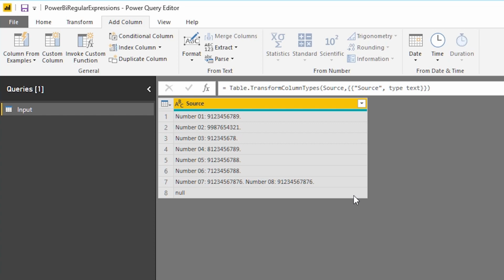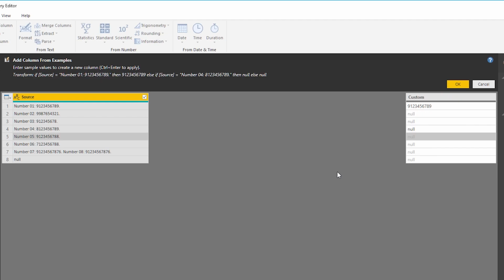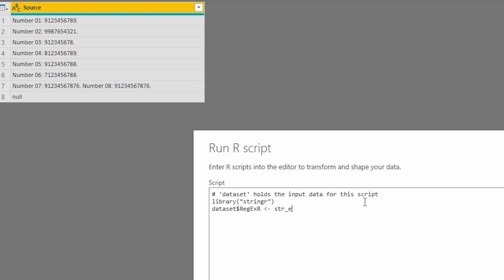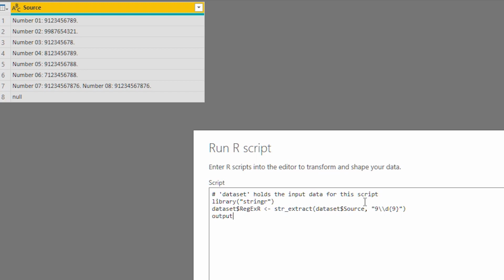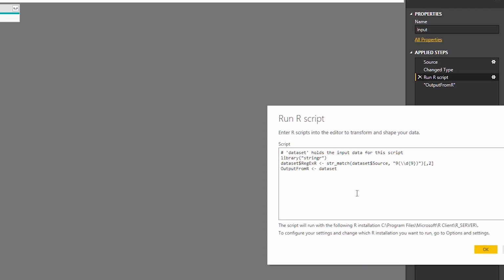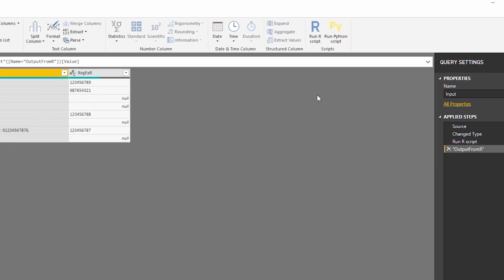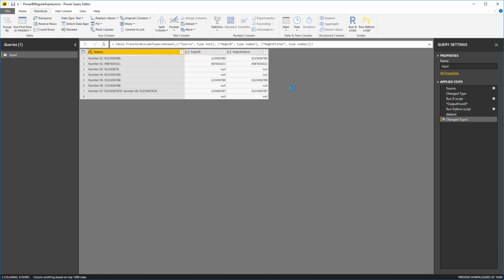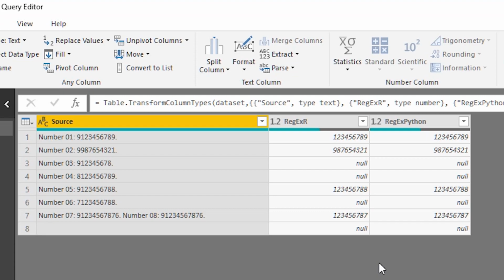Kohera How To video: Regular Expressions in Power BI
Our Power BI wizzard Frederik shows you in this new How To video how to use Regular expressions in Microsoft Power BI.
Want to know more about Power BI?